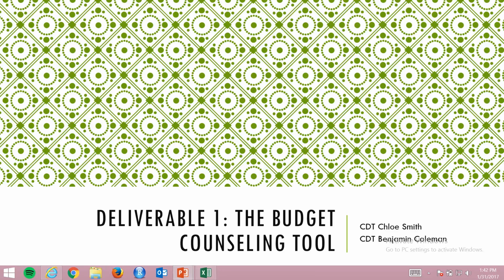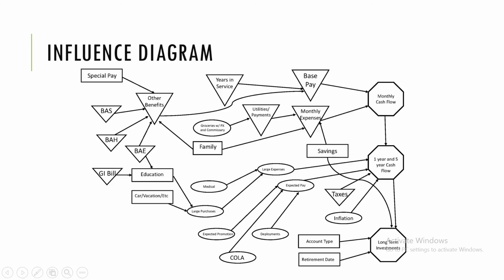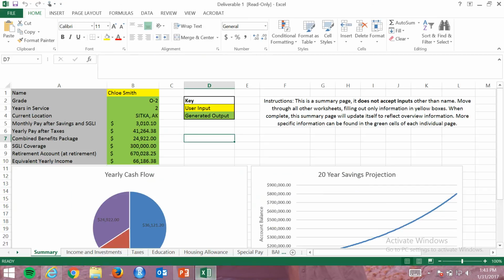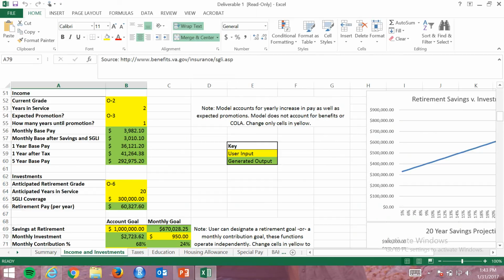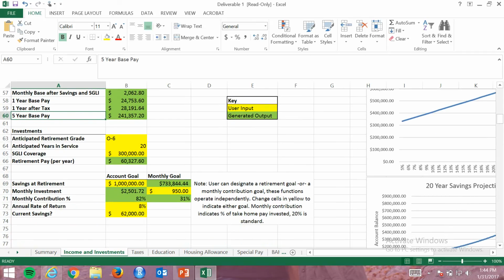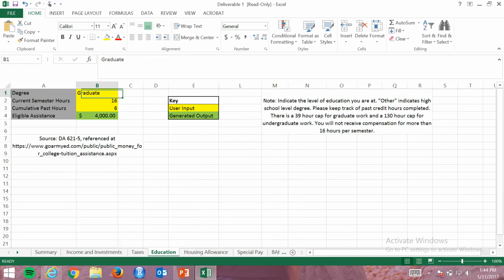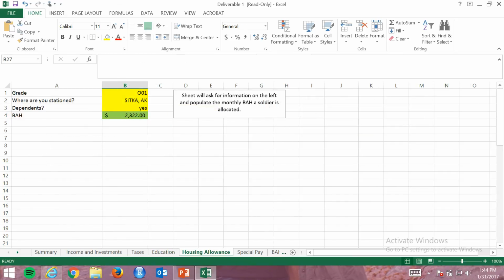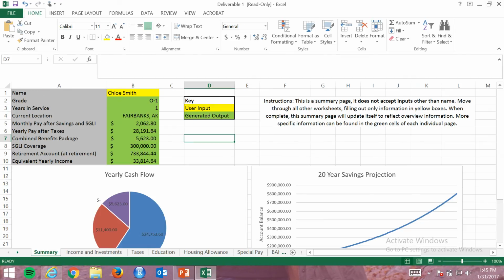Deliverable 1b - CDT Chloe Smith & CDT Benjamin Coleman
SE370 - CPT Song, Section I3